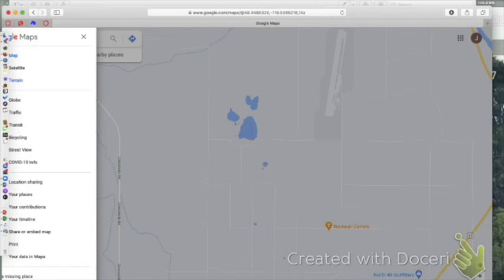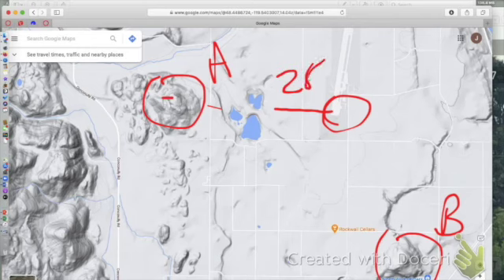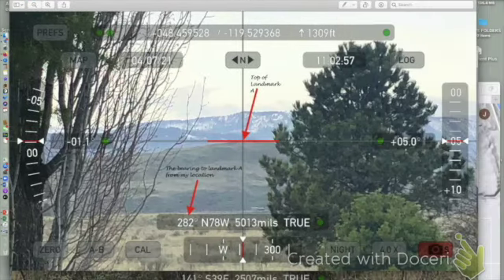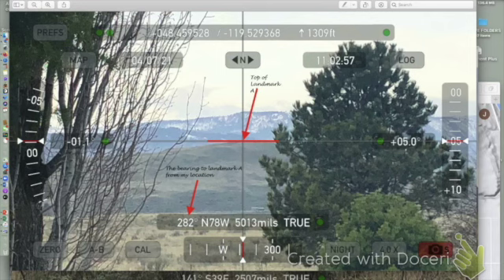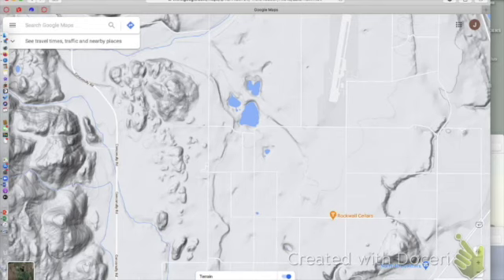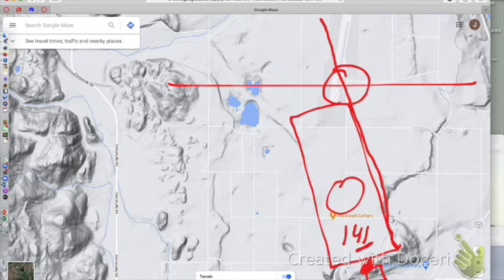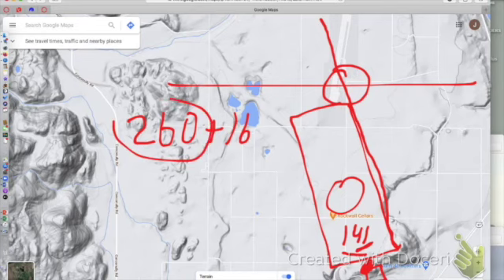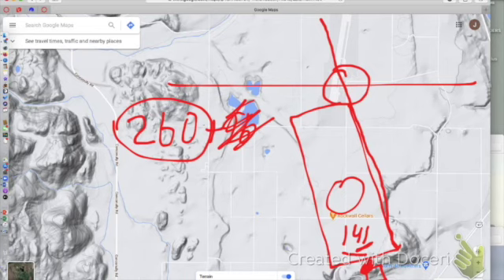Map and Compass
This video is about how to find your location on a map using a cell phone compass.